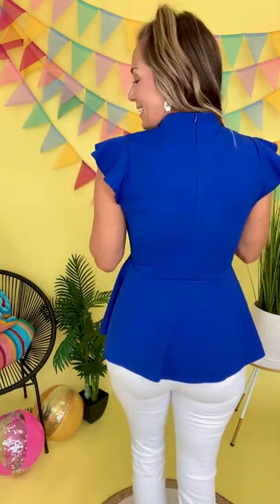Pepper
Pepper is a cute solid color peplum top. It has a mock neckline and adorable flutter cap sleeves. We love the structured, stretchy, textured fabric. This top is perfect for a day to night outfit. Pair it with your favorite work pants for a trendy office outfit, then add some skinny jeans and heels for a chic night out look.